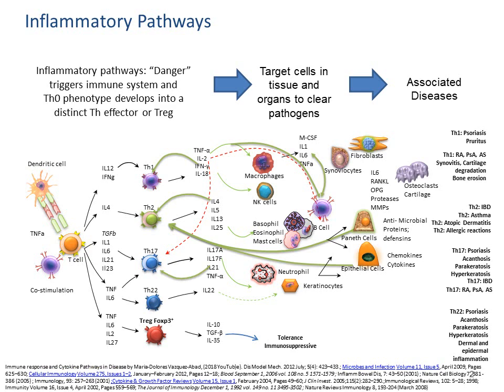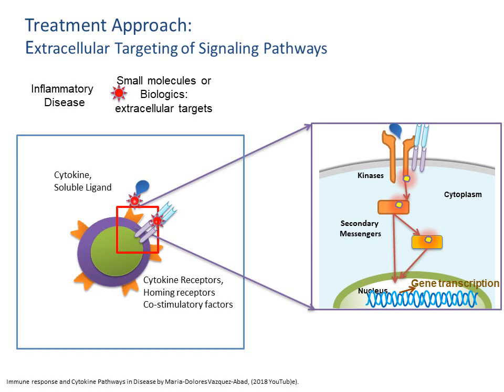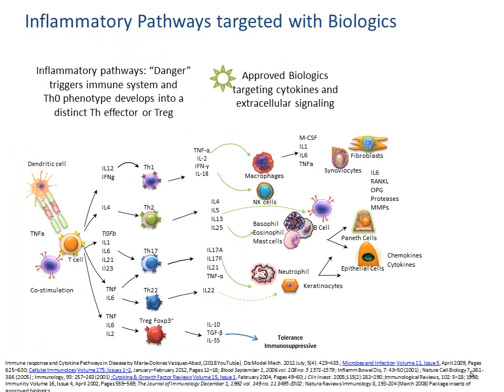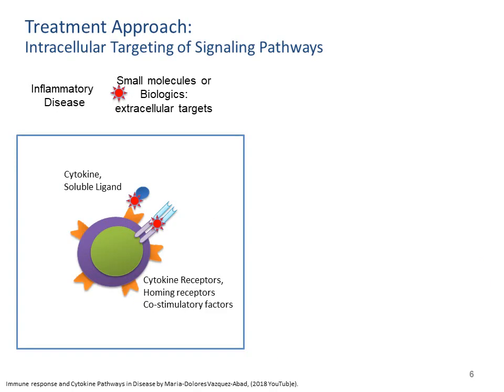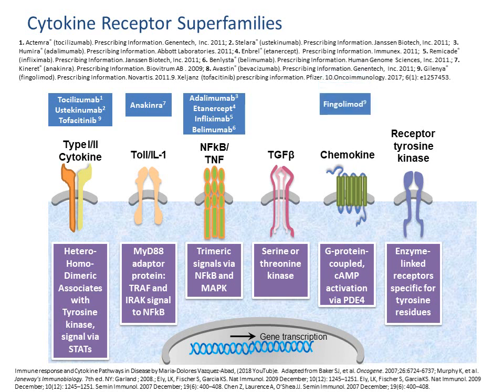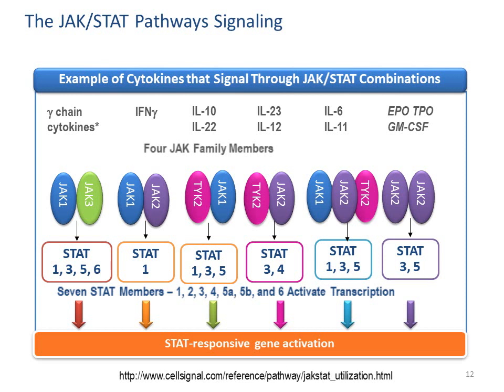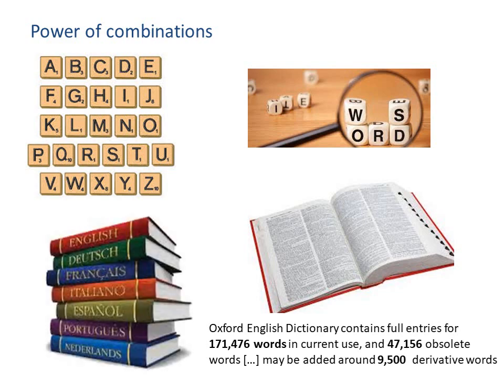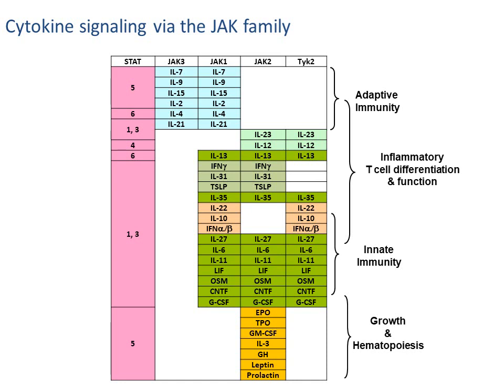Cytokine signaling and TNF or JAK pathways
Created and Narrated by Maria-Dolores Vazquez-Abad
Recommended References
Immune response series by Maria-Dolores Vazquez-Abad, (2018 YouTube)
Dis Model Mech. 2012 ; 5(4): 423–433
Microbes and Infection Vol 11, Issue 5, 2009; 625–630
Cellular Immunology Volume 275, Issues 1–2, January–February 2012, Pages 12–18
Blood September 1, 2006 vol. 108 no. 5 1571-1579
Inflamm Bowel Dis, 7: 43–50 (2001) ; Nature Cell Biology 7, 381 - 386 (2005)
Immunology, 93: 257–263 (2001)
Cytokine & Growth Factor Reviews Volume 15, Issue 1, February 2004, Pages 49–60
J Clin Invest. 2005;115(2):282–290
Immunological Reviews, 102: 5–28; 1998
Package inserts of approved biologics
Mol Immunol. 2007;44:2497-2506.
Cellular & Molecular Immunology 2011; 8:447-449
Rev Immunol. 2009; 9, 556-567
Semin Immunol. 2007; 19(6): 400–408.
J Leukoc Biol. 2007):1258-68. Epub 2007 Feb 16.
Immunol Res. 2008;41(2):87-102.
J Immunol. 2008 ;180(6):3746-56.
Immunity Volume 16, Issue 4, April 2002, Pages 559–569
The Journal of Immunology December 1, 1992 vol. 149 no. 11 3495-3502
Nature Reviews Immunology 8, 193-204 (March 2008)
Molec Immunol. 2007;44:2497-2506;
Curr Rheum Rep. 2009;11(5):378-385;
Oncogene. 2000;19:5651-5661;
Nat Rev Immunol. 2007;7:191-201;
Physiol Rev. 2004;84(1):137-167;
Curr Opin Cell Biol. 2009;21(2):262-267.
Fischer S, Garcia KS. Nat Immunol. 2009 December; 10(12): 1245–1251.
Nat Rev Immunol. 2009 Oct;9(10):747
Semin Immunol. 2007 December; 19(6): 400–408.
Oncoimmunology. 2017; 6(1): e1257453